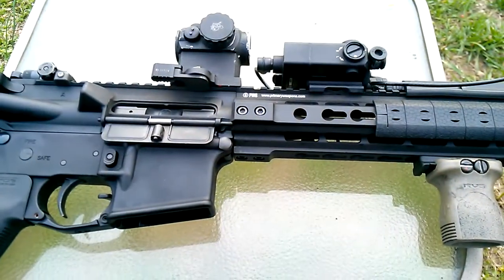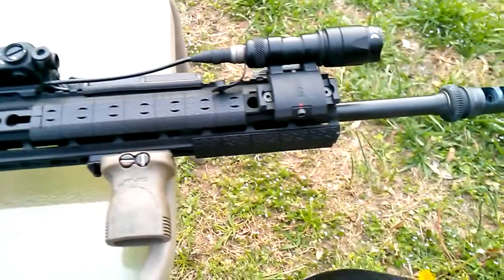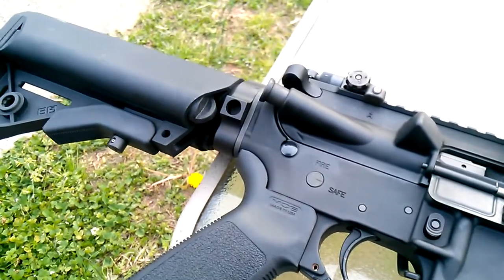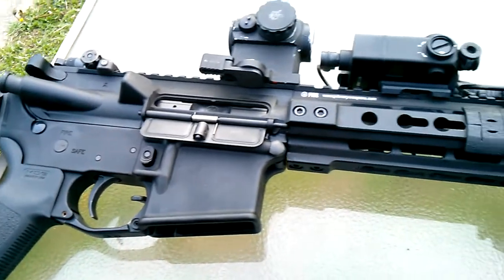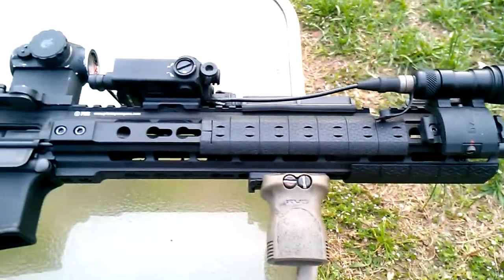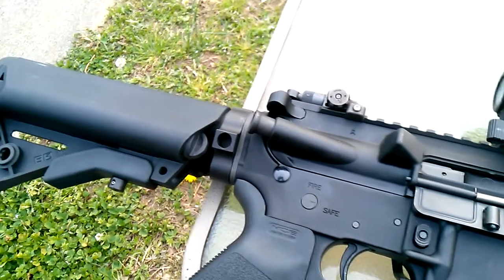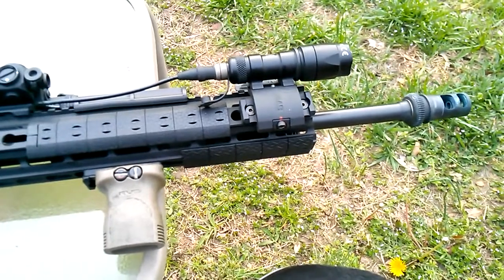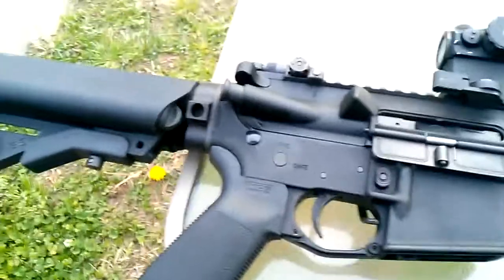PWS update.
First impressions of this gun are in. This is one hell of an AR.  I did not see nearly as much fouling in the receiver as my DI  SBR gun.